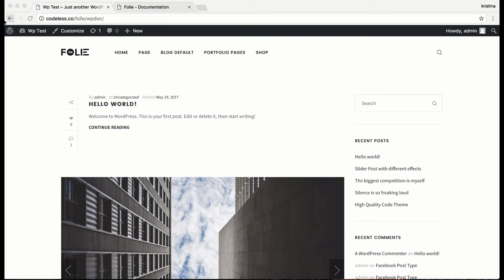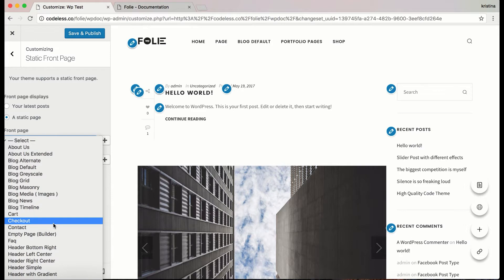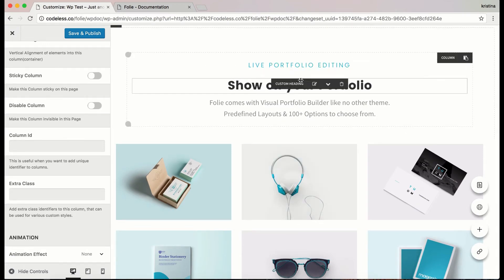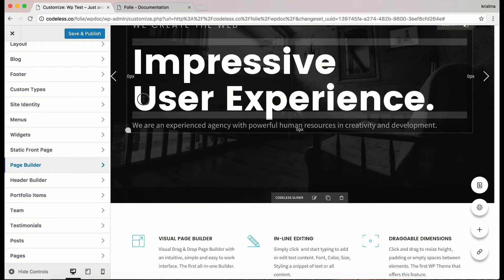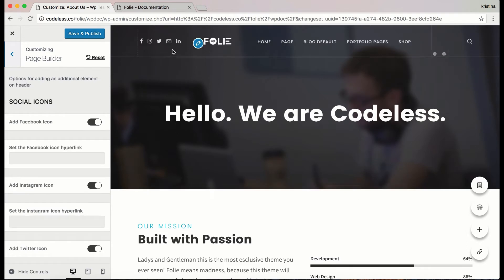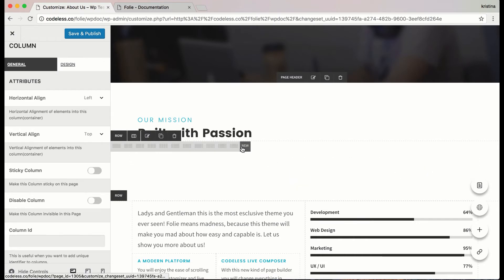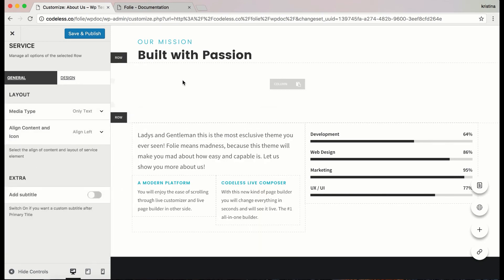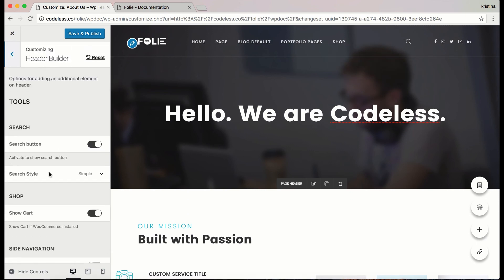Folie - New Codeless Builder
Hello!
Welcome to this presentation of our new Codeless Builder. New kind of page builder will change everything in seconds and you will see it live. Yes!
Access any element option, section, background, font, color, border etc by click directly on the live site on the right window and set all this options on the left option sidebar.

Creating with WordPress has never been so easy and fun :)